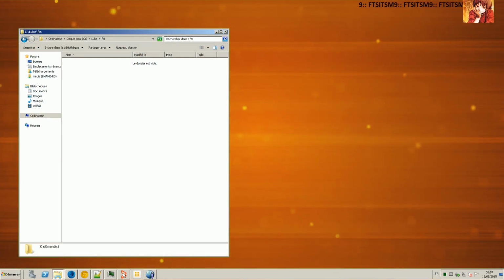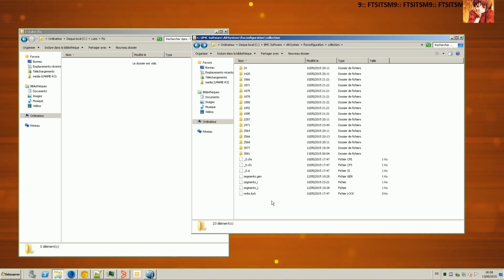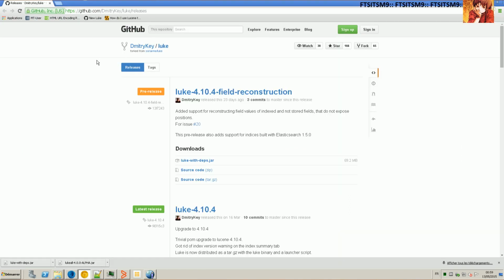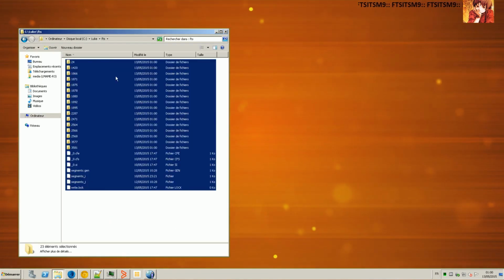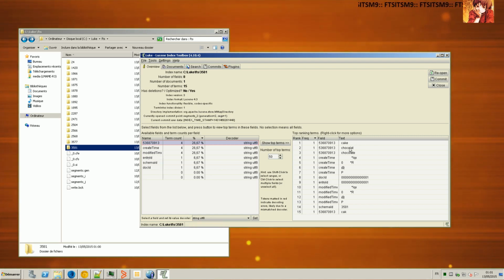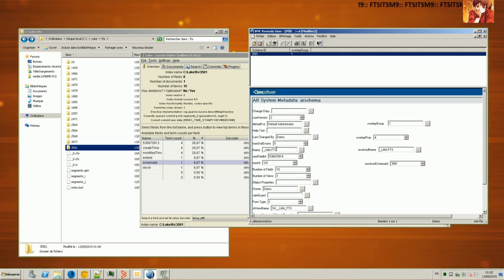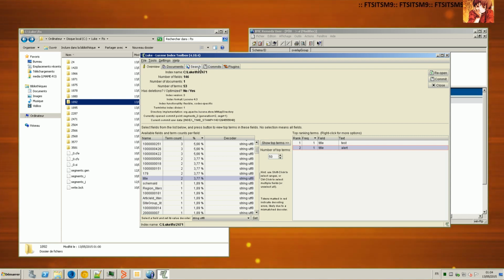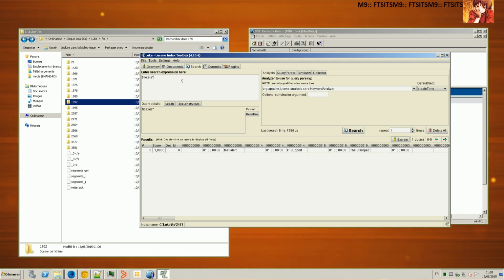[ARS 9.0] How to browse your FTS indexes :)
This is an update of the previous version, for ARS 9.0 ;)

For ARS 7.6.04 or 8.x, please check this video instead :)